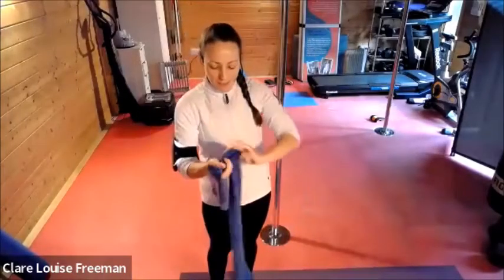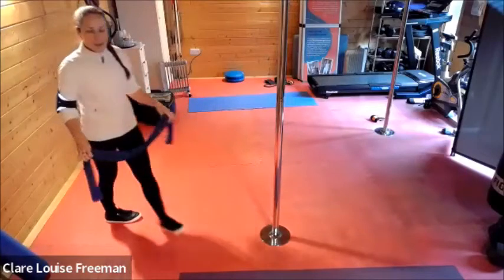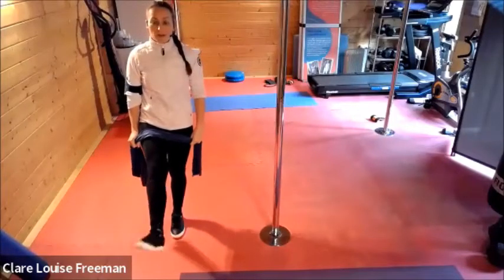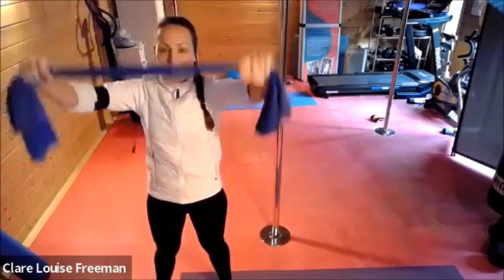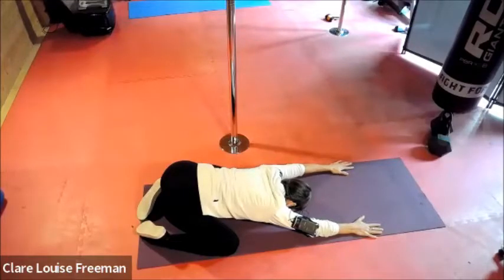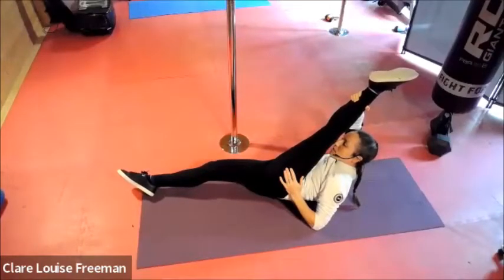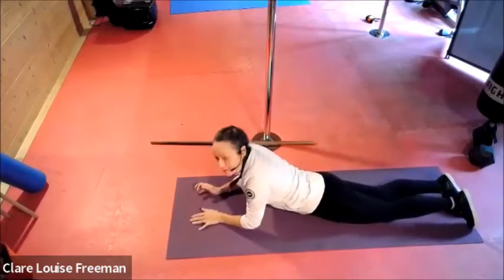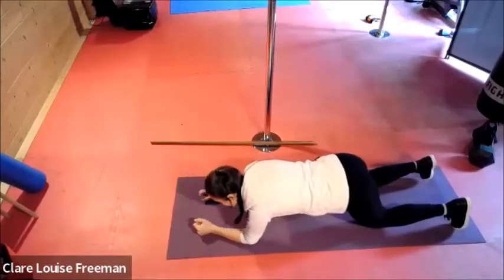Online Pilates/Yoga Class from Zigs Exercise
We are offering a complimentary call to kick-start talking through how to tackle this together.
Click this link to see the dates and times you can talk it through with me in confidence on our free kick-start call…